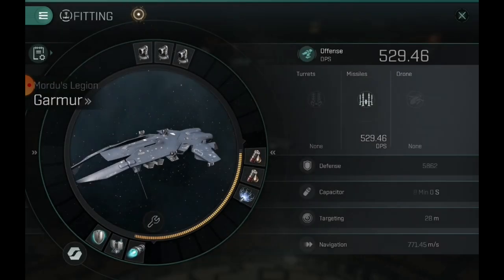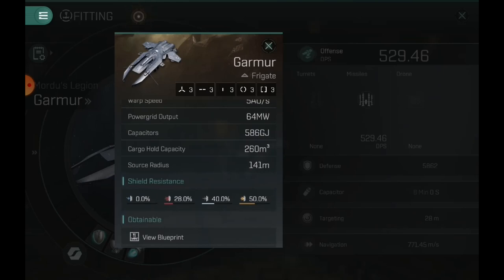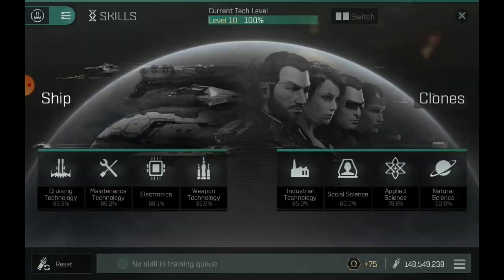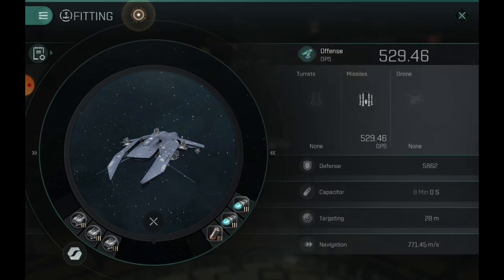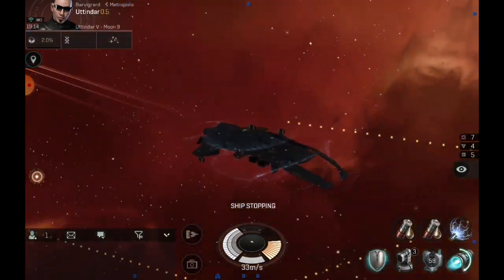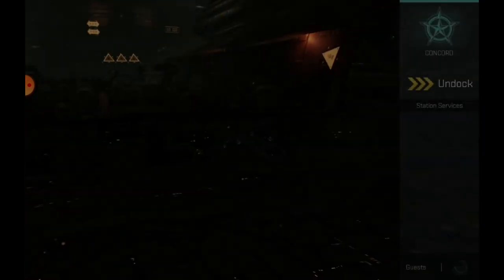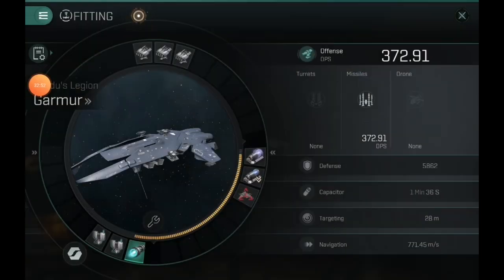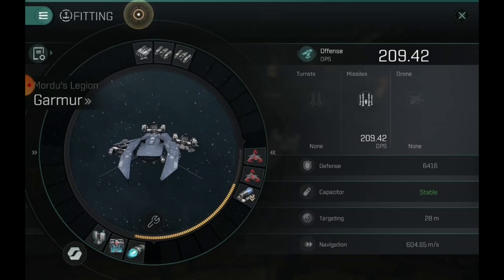[[EVE ECHOES]] Mordu's Legion Garmur Builds / Fittings - How will you be building urs?!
Today we are exploring different fits for the Garmur, some practical, some not. This video will definitely assist in making your decision on how you will be building your Mordu's Legion missile boat

0:00 Intro
1:00 Skills
6:58 Small Torp ratting build
12:28 Small Torp frig killer
17:26 Tanky build
20:21 Small missile range build
27:41 B8kd practical build
32:30 One shot ceptors build
26:26 Meme Medium missile build (long range)
38:02 Wrapping up  - Thoughts?